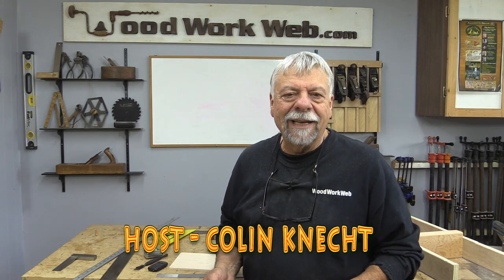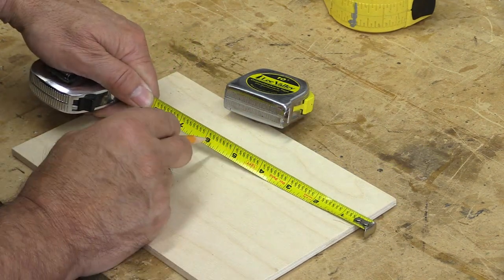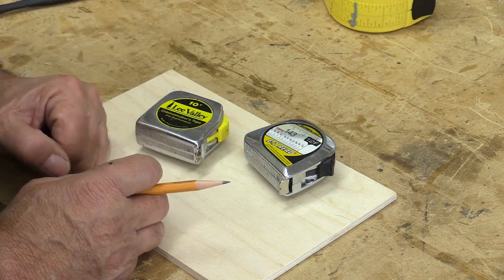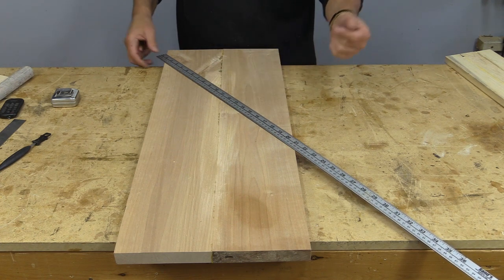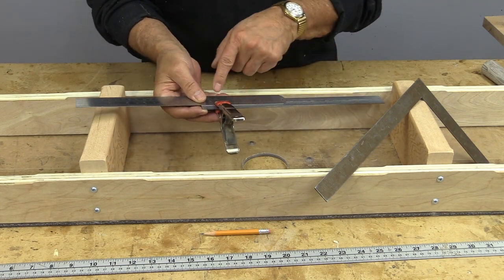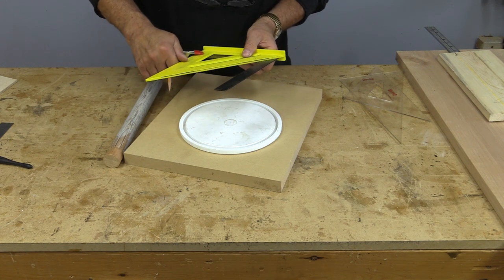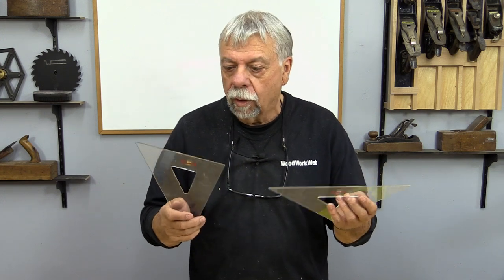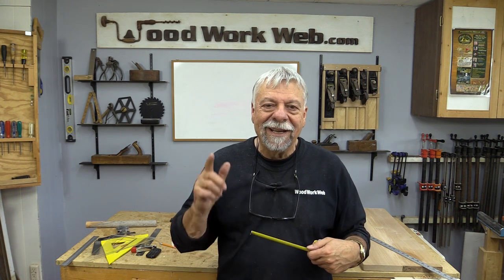5 Quick Measuring Hacks - Woodworking Tips and Tricks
In this video we review 5 Quick Measuring Hacks with framing squares, rulers and a tape measure.
One thing that is constant in woodworking - there is LOTS of measuring and working with numbers and woodworkers have devised many different ways to quickly do things that doesn't involve sitting down with a calculator or trying to work out some complicated math to get accuracy.